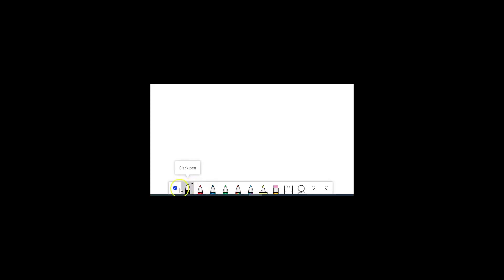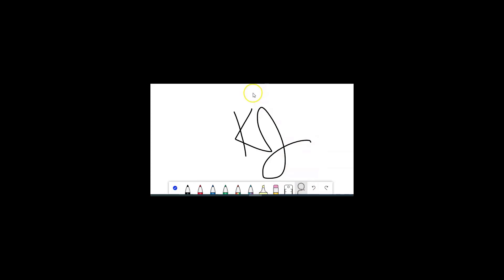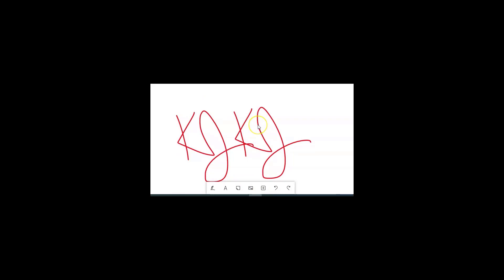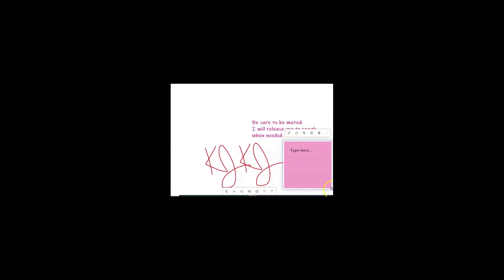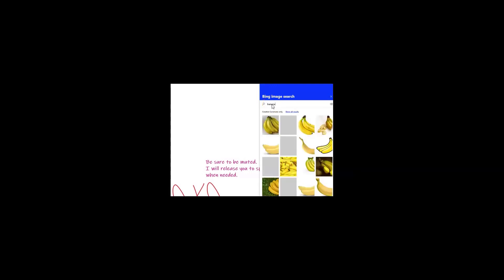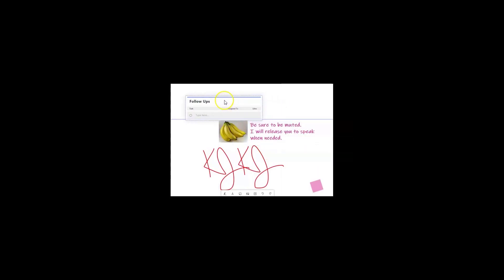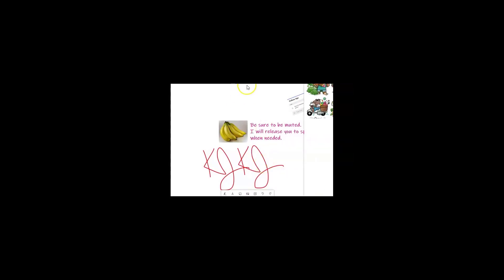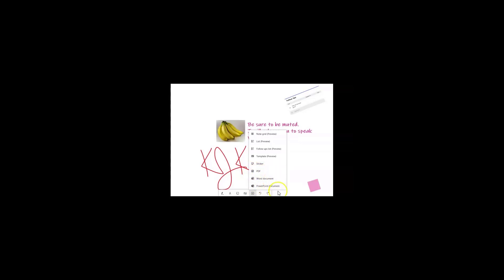Microsoft Whiteboard Toolbars Overview